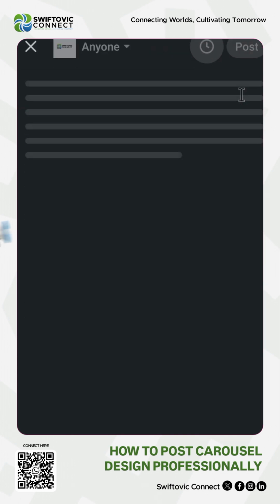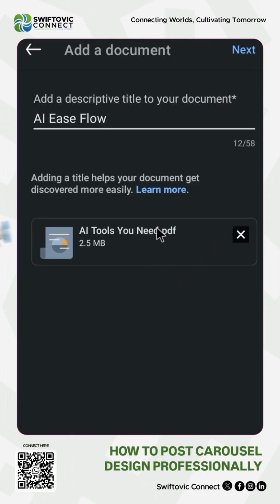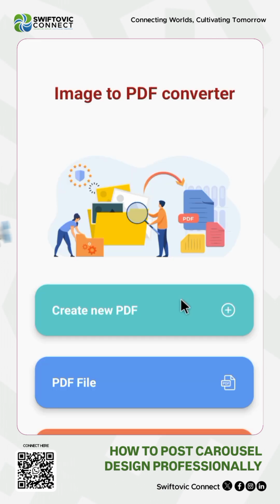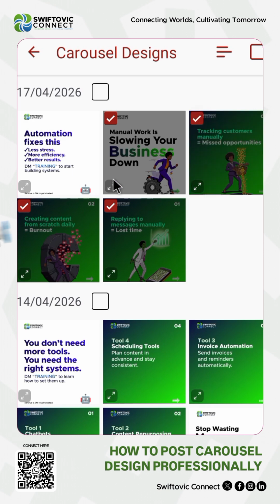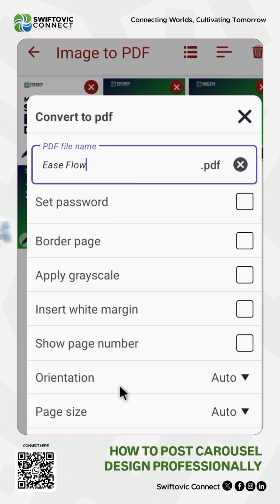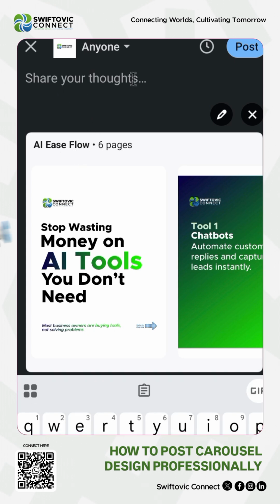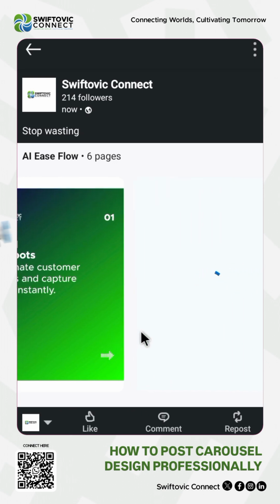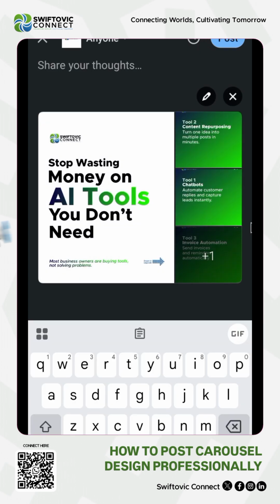How to Post a Carousel on LinkedIn the Right Way (Most People Get This Wrong)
LinkedIn carousels are one of the most powerful content formats on the platform right now — but most people are posting them the wrong way and leaving massive reach on the table.

In this video I walk you through exactly how to post a carousel on LinkedIn professionally, step by step, so your content looks polished, gets seen by more people, and actually drives engagement that matters for your brand or business.

Whether you're a business owner, job seeker, content creator, or professional building your personal brand — this is a must-watch before your next LinkedIn post.

📌 What you'll learn:
✅ How to format and prepare your carousel correctly
✅ How to upload it to LinkedIn the right way
✅ What to write in your caption for maximum reach
✅ Professional tips that make your carousel stand out
✅ Common mistakes to avoid when posting carousels

🤖 Want to learn more digital and AI skills like this?
Join the SWC AI Mastery Implementation Lab 👇
Cohort 2 Coming Soon

📲 Follow Swiftovic Connect:
WhatsApp Lab:

⏱ TIMESTAMPS:
0:00 - Intro
0:30 - Getting started
1:15 - How to prepare your carousel file
2:00 - Uploading to LinkedIn step by step
3:20 - The result
4:10 - What you shouldn't do
4:45 - Wrap up